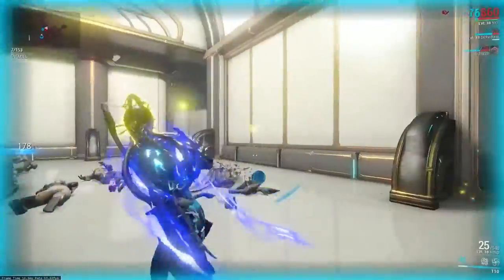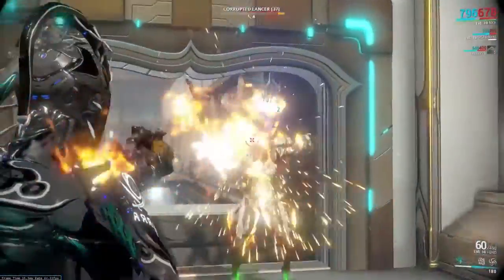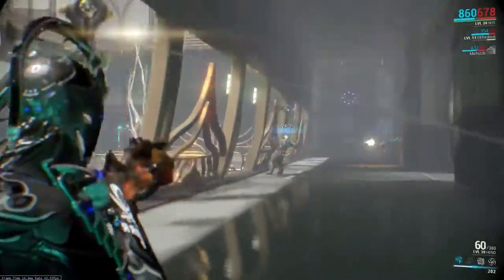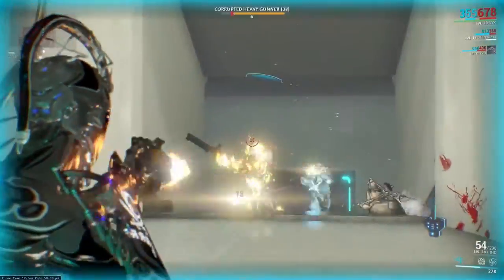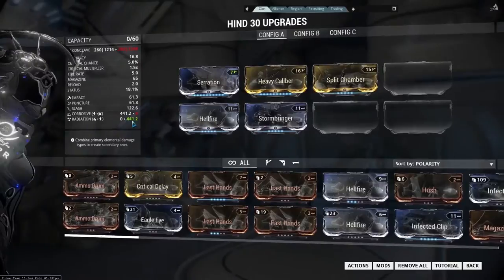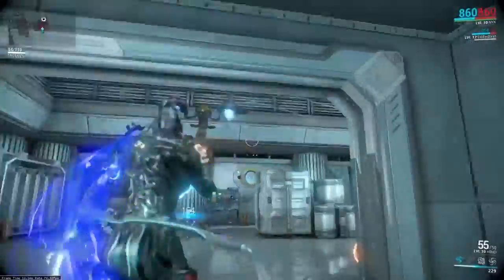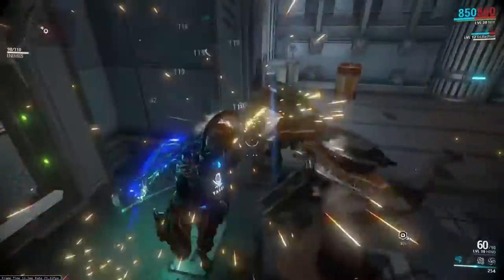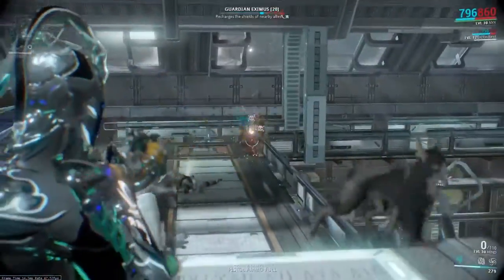Lets Mod (Warframe) E13 - Hind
In Episode 13 we take a look at the Grineer burst rifle, the Hind.